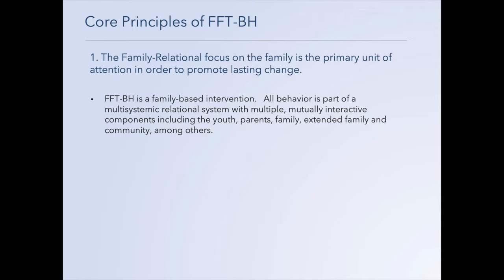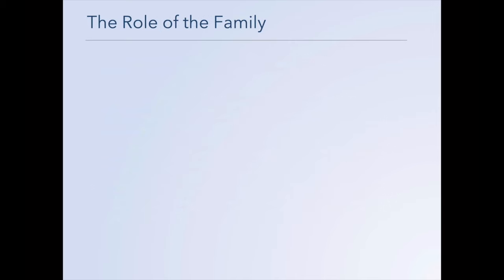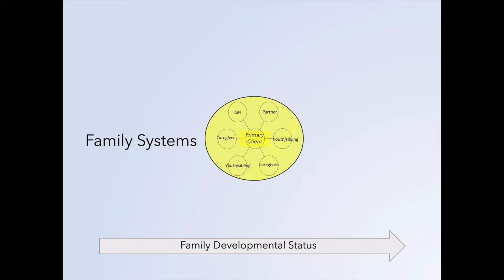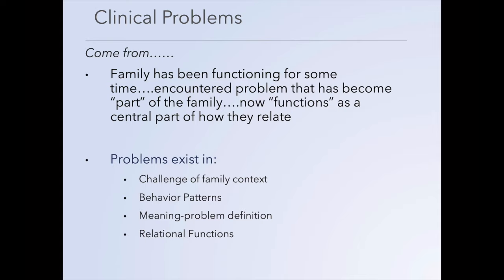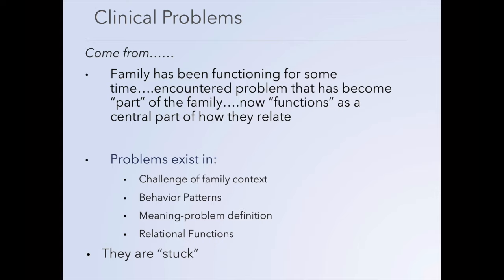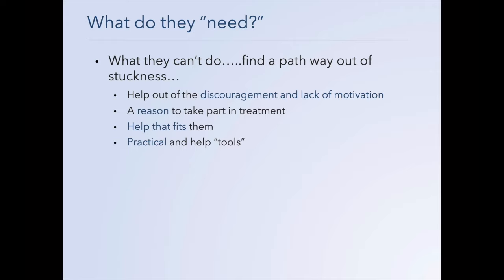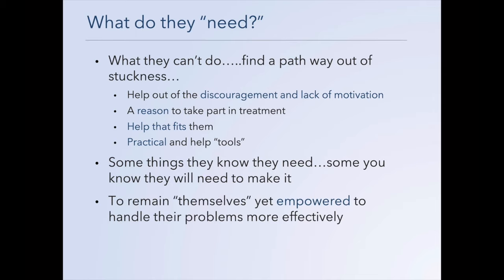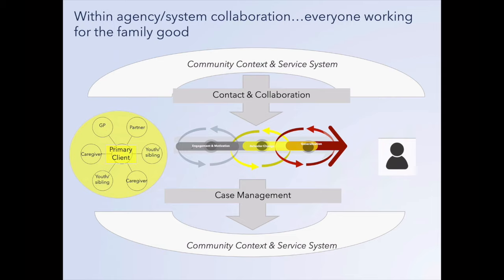BH 5a core principels 1